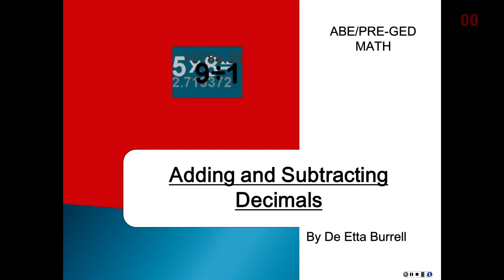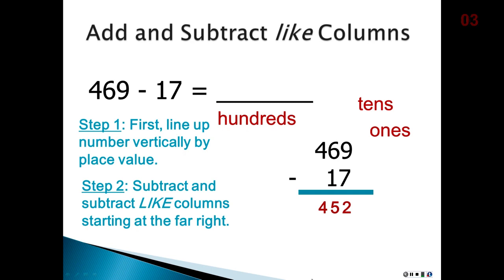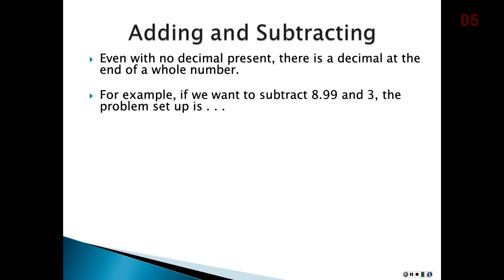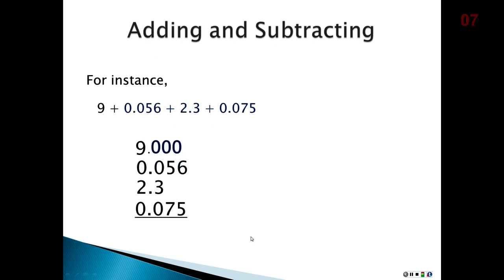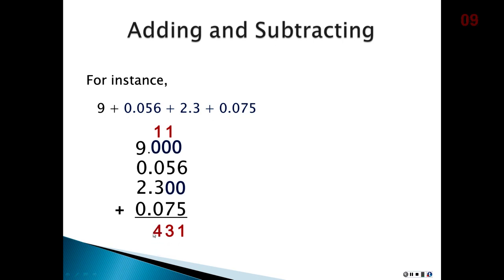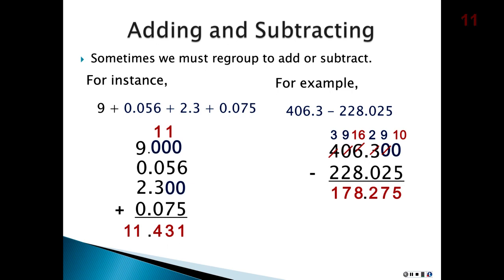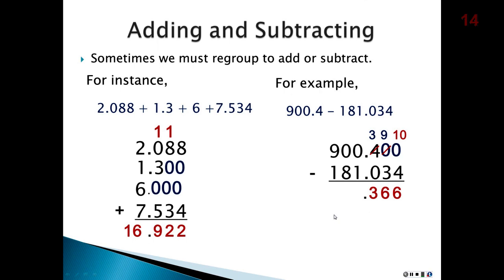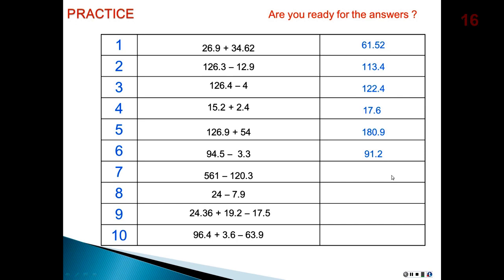1-3 Lesson: Adding and Subtracting Decimals and Whole Numbers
This lesson reviews how to add and subtract decimals and whole numbers using value place.